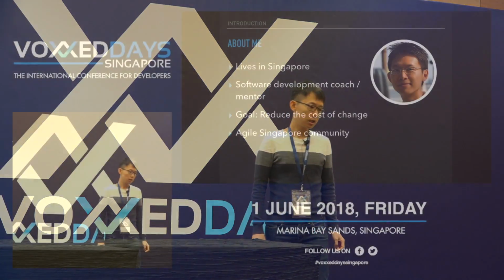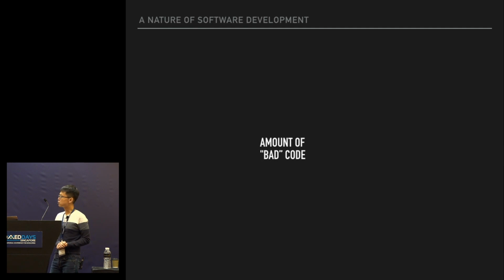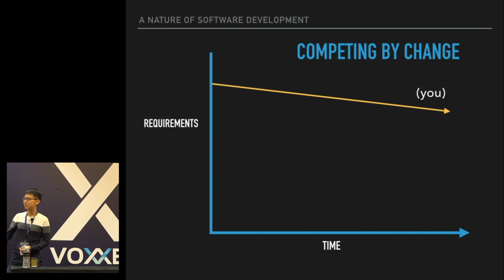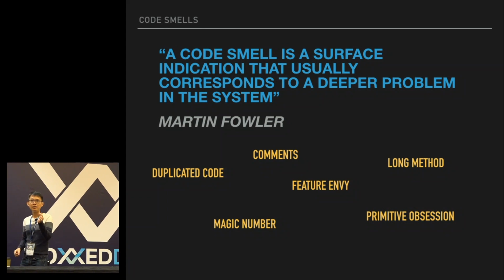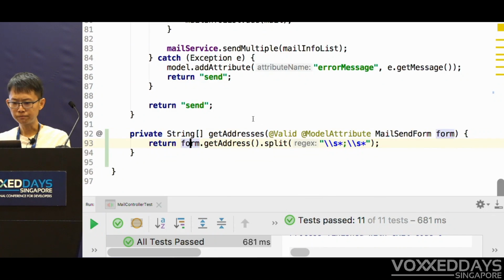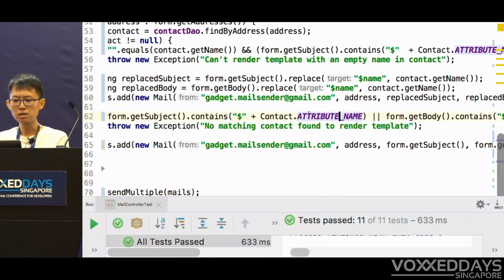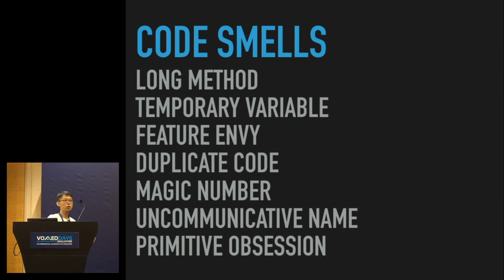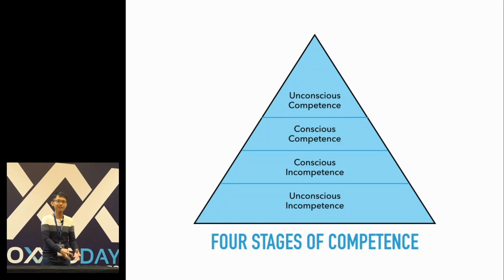Get better at Refactoring - Voxxed Days Singapore 2018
Speaker: Stanly Lau (ODD-E)

You have found the more you change the code, the more difficult it becomes. Refactoring is a developer practice of improving the internal structure of existing code without changing the external behaviour. It makes code changes for present or future easier. You may have heard about Refactoring from colleagues, books, articles and have probably tried or hear it the first time. This talk presents what it is, why it is important and what you can do to get better at it based on the experience of mentoring on technical practices to others. This talk is suitable for people who are experienced in programming, have met the challenges of making changes and want to deepen their skill. Demo included!

Stanly is a software development coach in Odd-e, helping companies to grow self-managing teams and technical practices. He grew up in Singapore and started programming professionally since ten years ago. He has a deep interest in helping developers to increase their competence in technical skills and has spent many years mentoring teams. He is also the early founders of Agile community in Singapore and organiser of the Agile Singapore conferences.